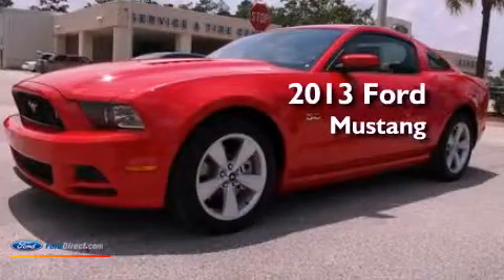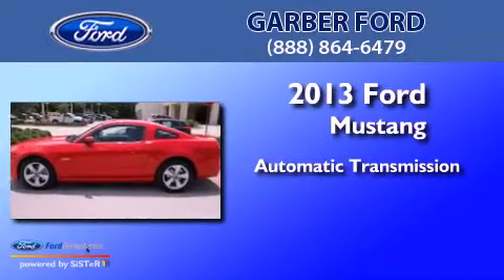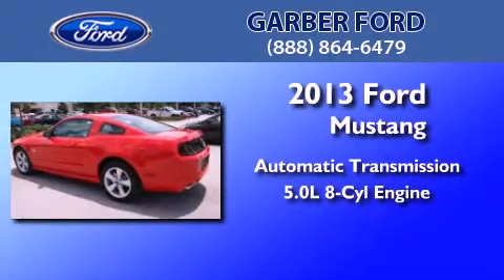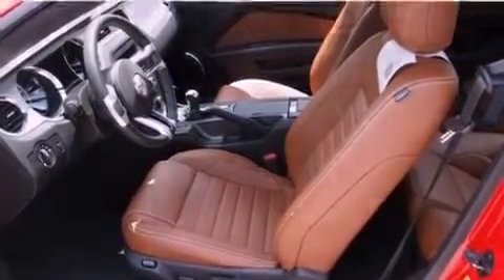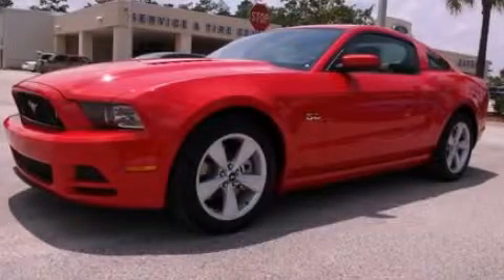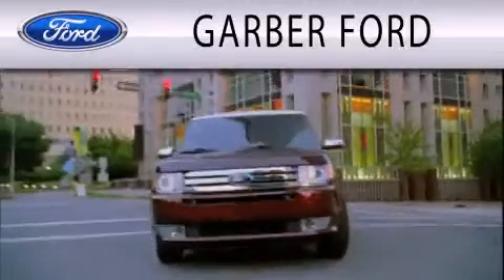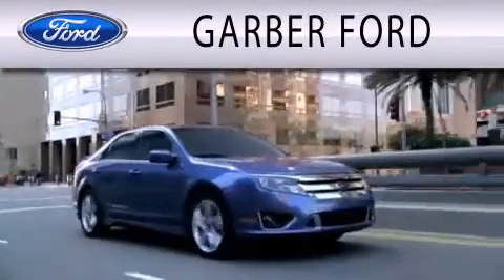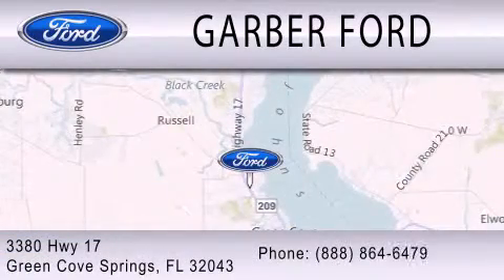2013 Ford Mustang Green Cove Springs FL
Year : 2013
 Make : Ford
 Model : Mustang
 Engine : 5.0L V8 32V MPFI DOHC
 Trans . : 6-SPEED AUTOMATIC
 Exterior : RACE RED
 Miles : 10
 Interior : SADDLE
 Stock : D5210753